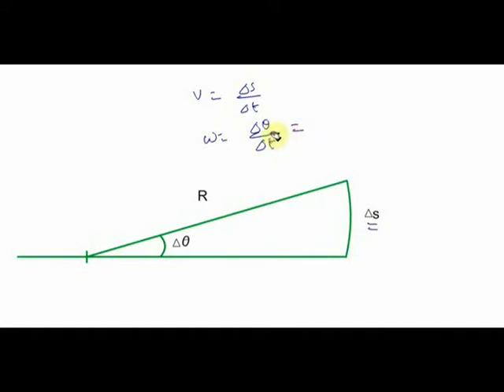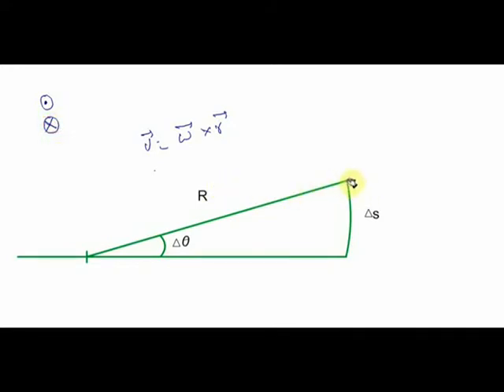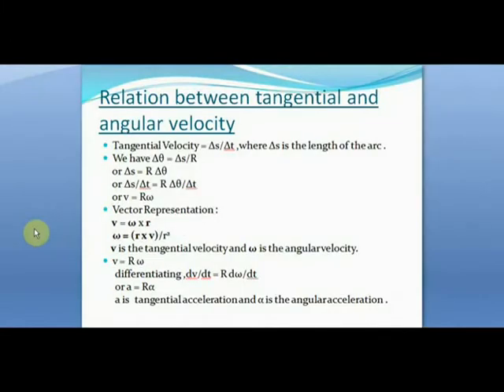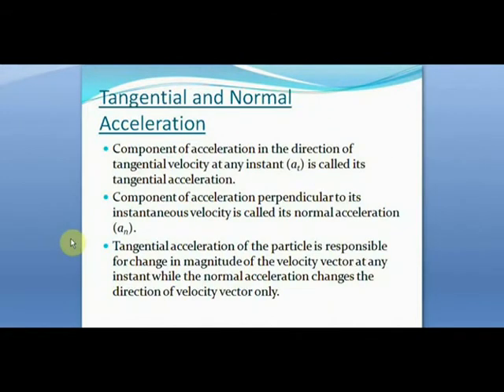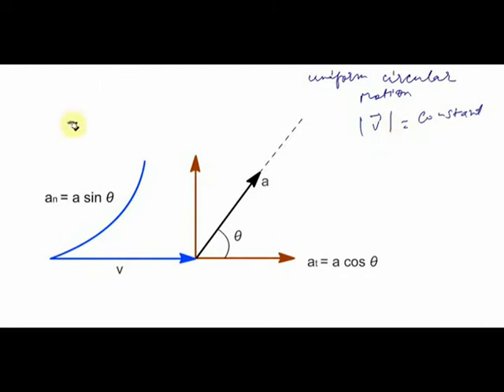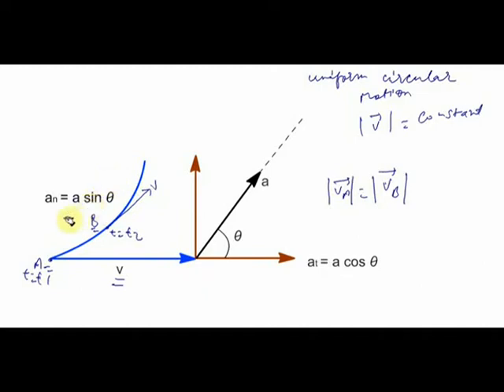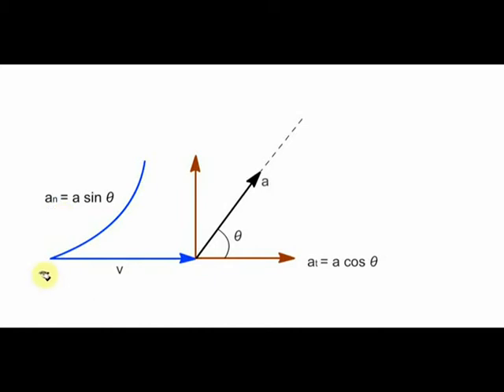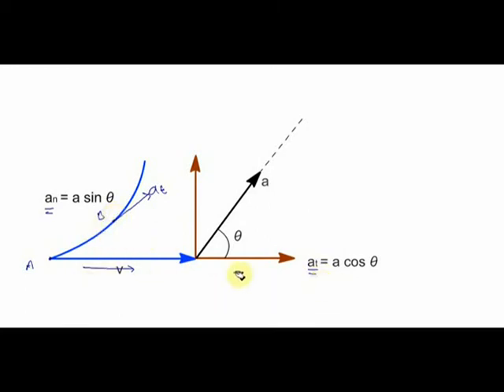Physics Video Lectures With Animation . part 24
Relation between  tangential and angular velocity                                                                    Tangential and normal acceler